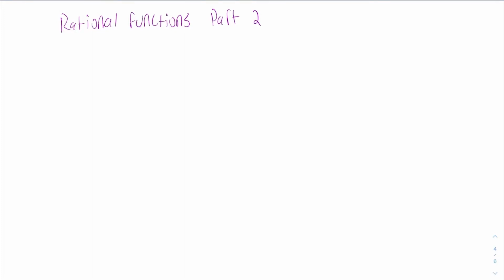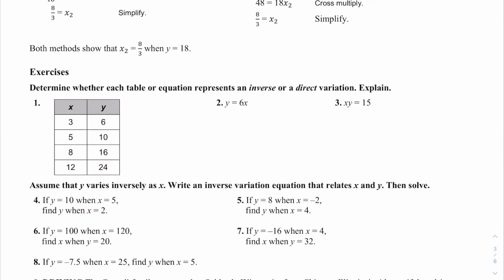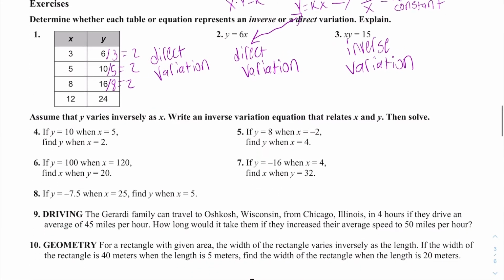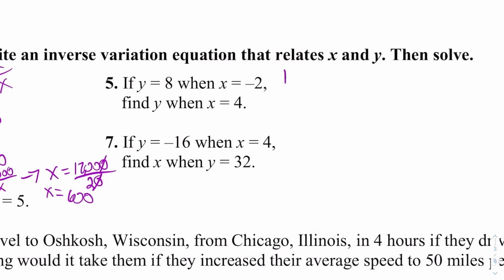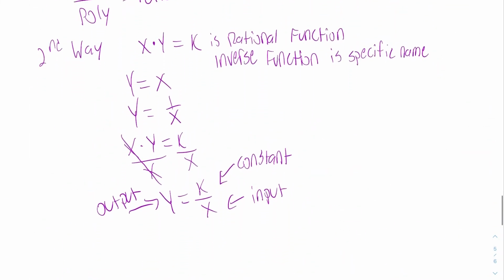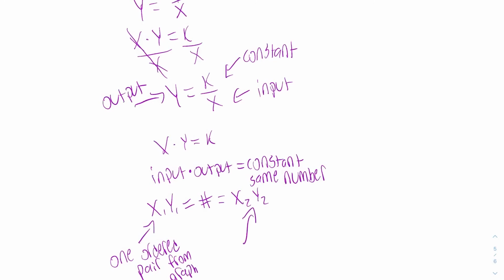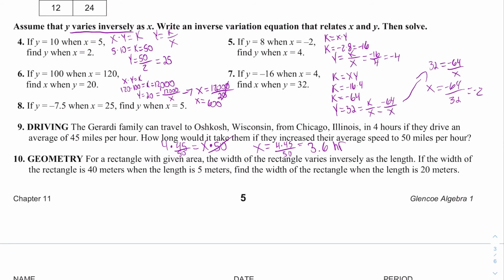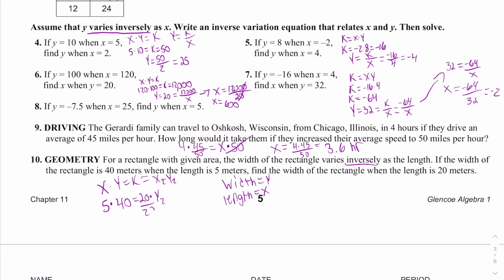Rational Functions as Inverse Variation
Similar to direct variation where y = kx, but here is the example of y = k/x. Which in science is used when if one quantity increases another one must decrease. Used in conservation of momentum, calculating the force of magnetism and how used to describe how gravity gets weaker the farther away from an object you are.